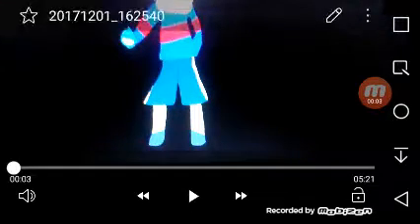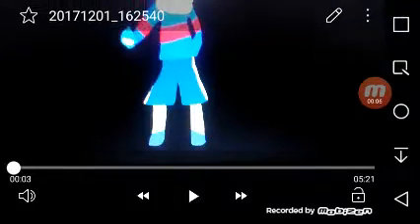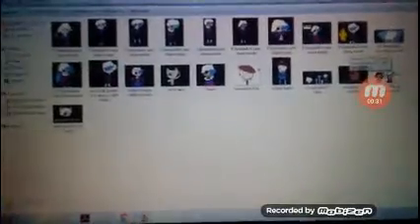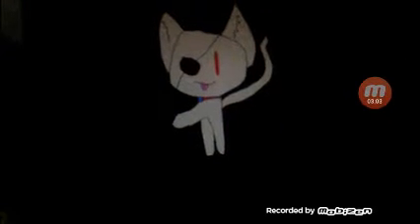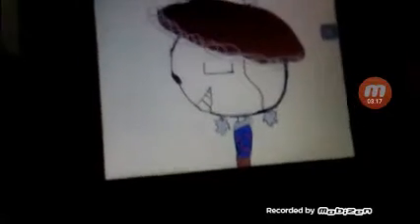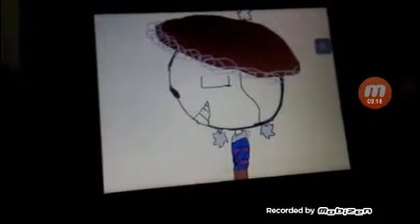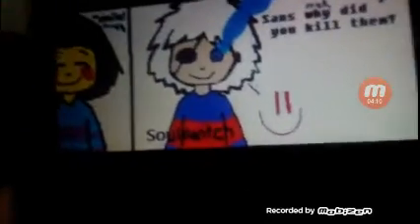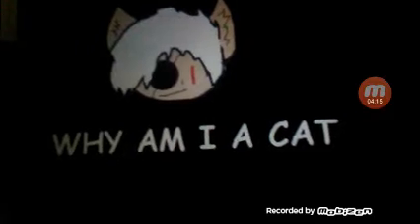Soulswitch sans, classic sans, and frisk react: fan art